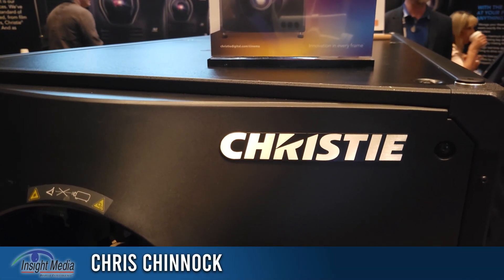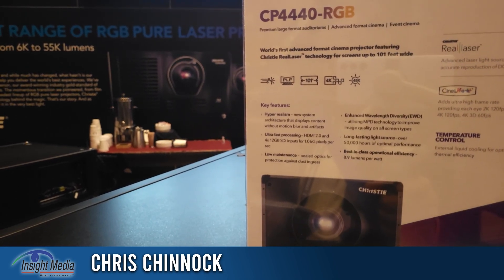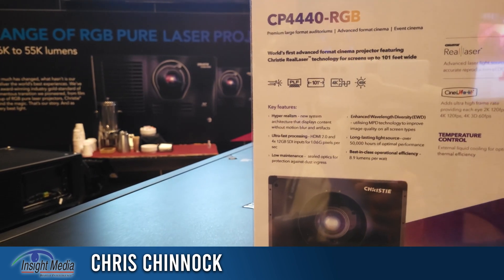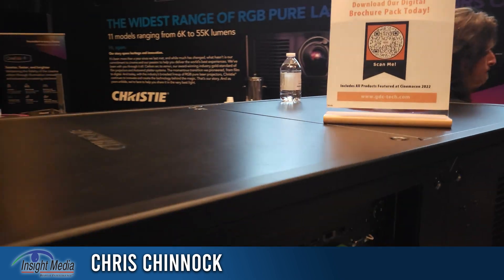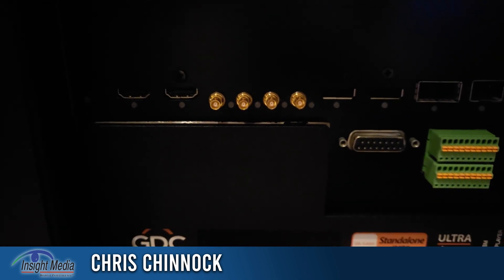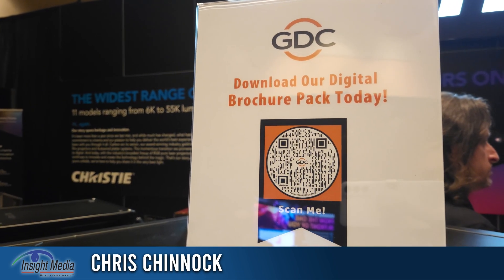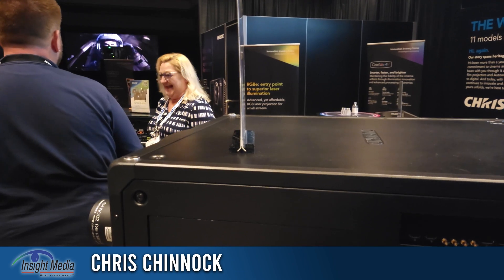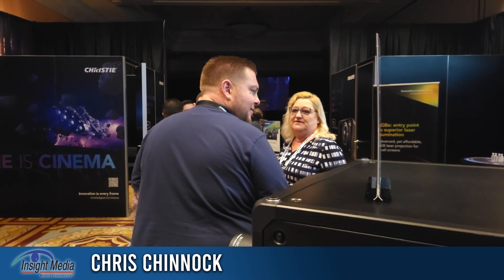CinemaCon 2022 - Christie Debuts Four New Projectors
Christie unveiled four new projectors. Two are Xenon models with around 22,000 lumens at 2K and 4K resolution. The other two are RGB laser models at 4K resolution and 22,000 and 35,000 lumens. These are all series 4 models with high bandwidth connectivity. New are four 12G-SDI high denisty connectors. All 2K resolution projectors are series 3 and all 4K projectors are series 4 models.